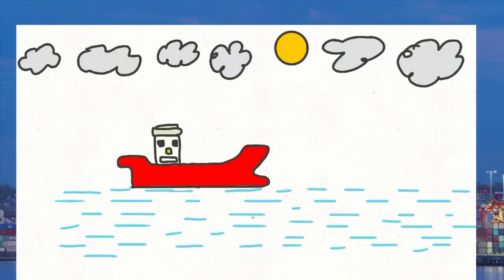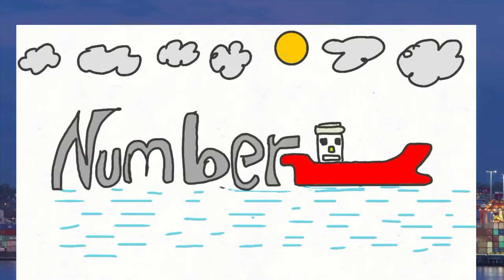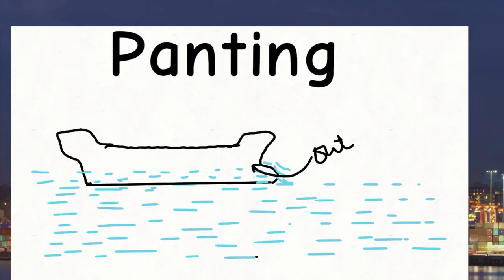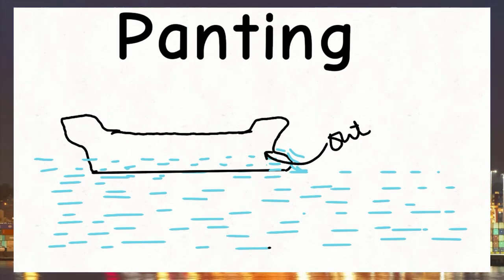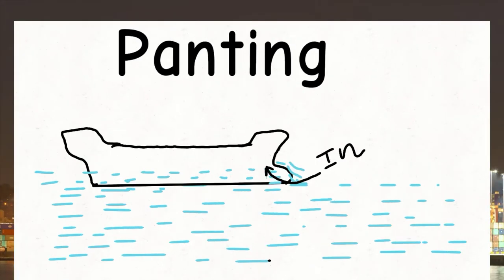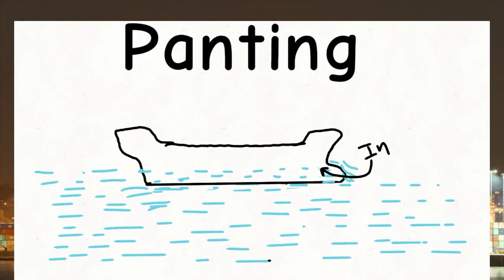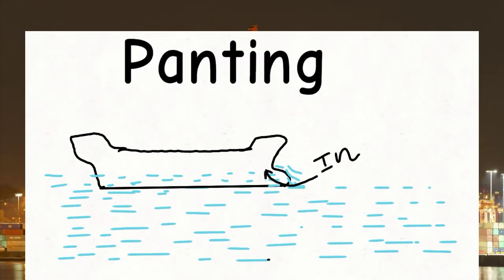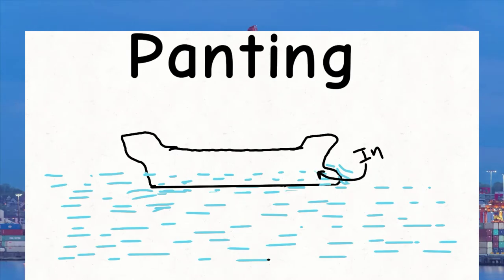Panting of vessel. Ship stresses.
What is panting of vessel?
Different  stresses on vessel?
Why extra strengthening  is required for fore peak and act peak?
Panting and pounding?